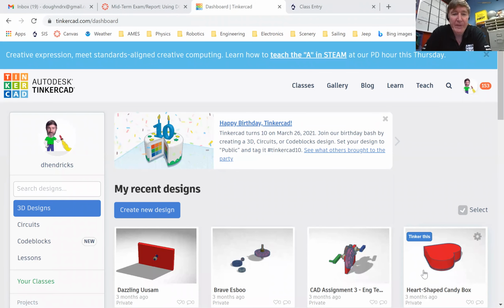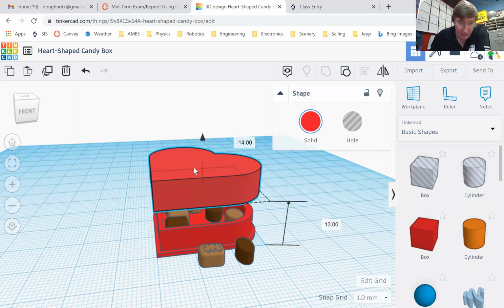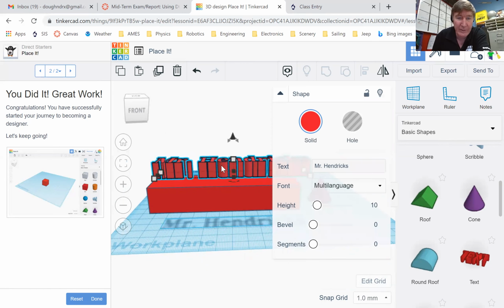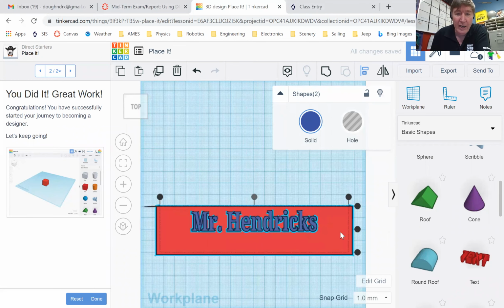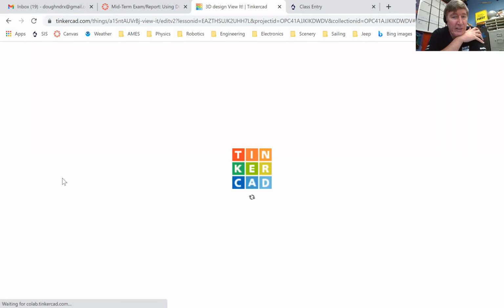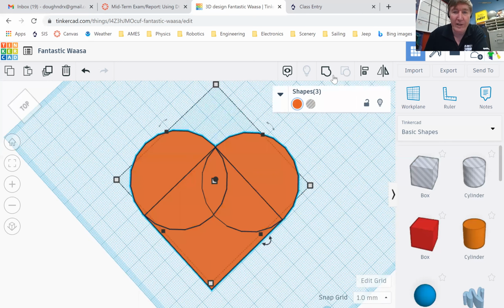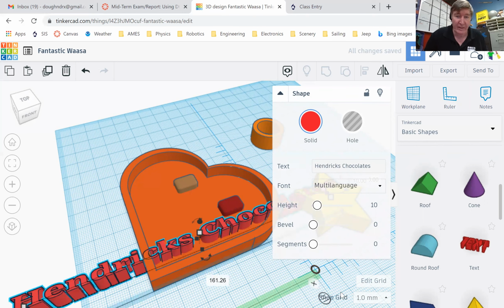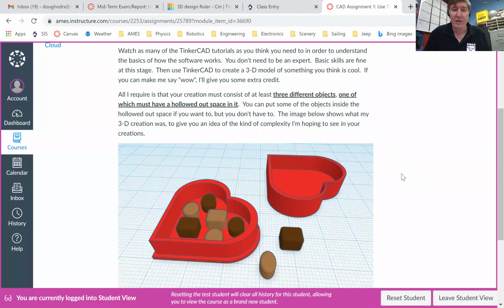Eng Principles March 22